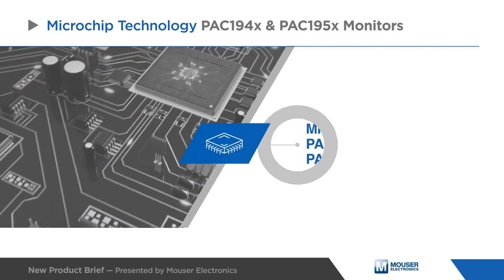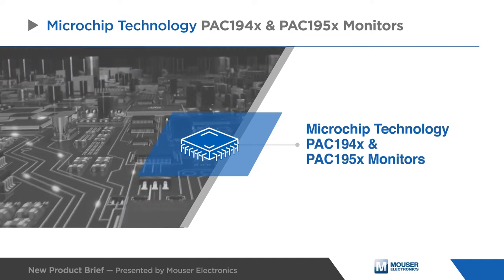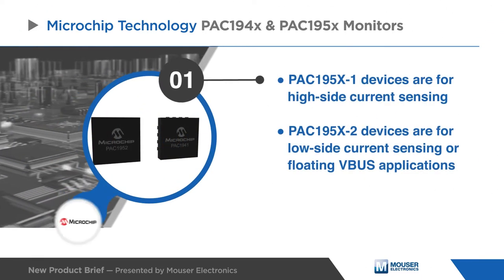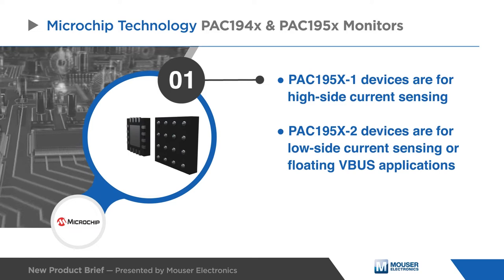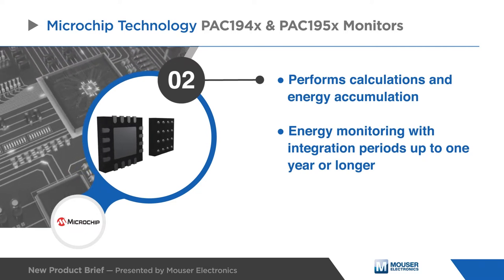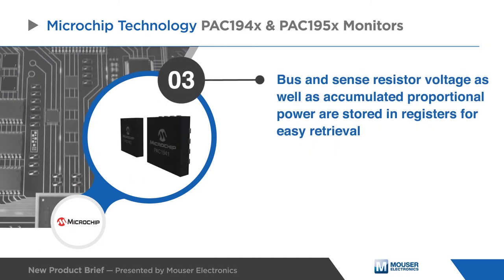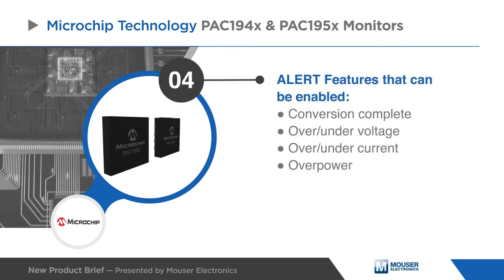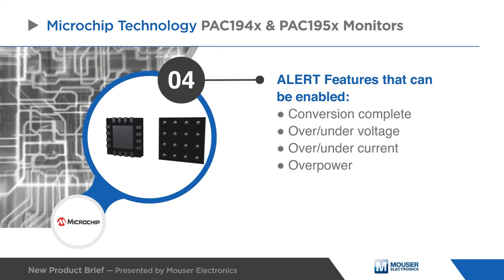MICROCHIP PAC194x & PAC195x Monitor | New Product Brief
Microchip Technology’s PAC194x and PAC195x products are one, two, three, and four-channel energy monitors with bus voltage monitors and current sense amplifiers that feed high-resolution ADCs.